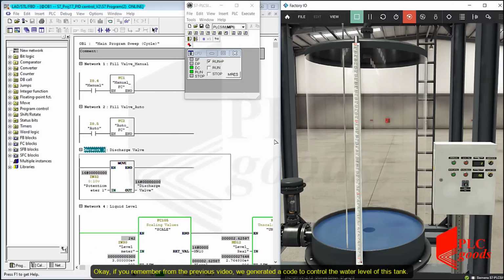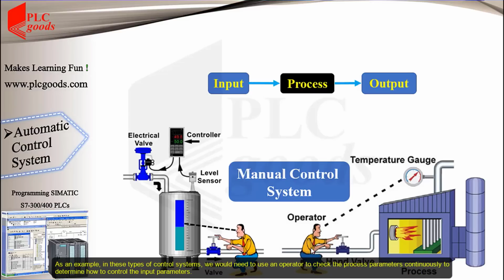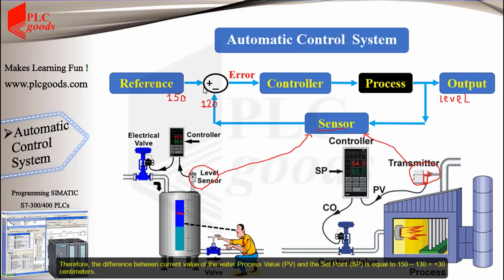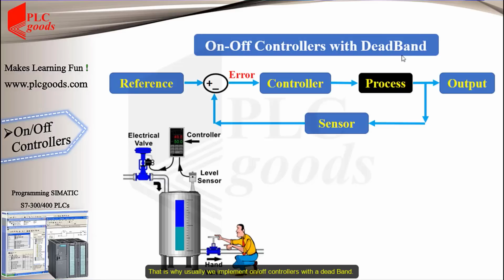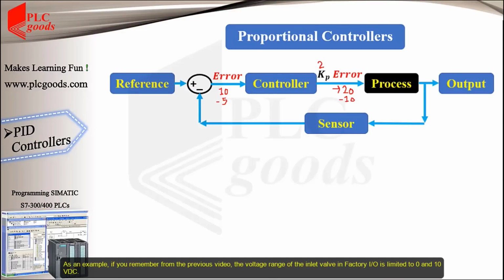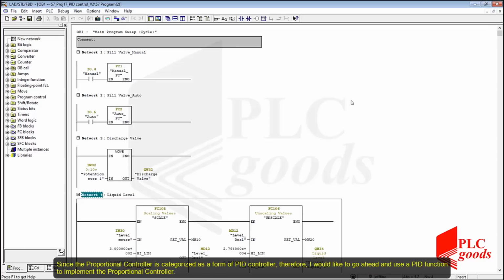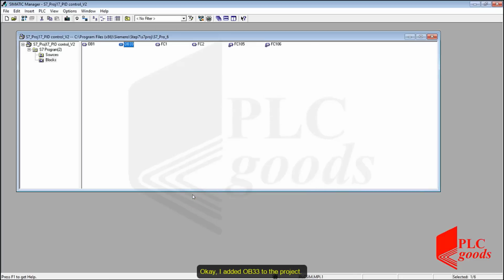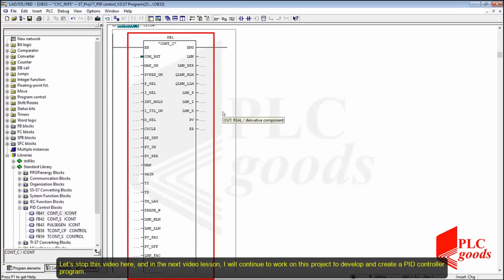what is a PID controller | Setup for Water Tank Control in SIMATIC Manager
💚Learn how to use the Moving Analog Indicator component in Ignition Designer to visualize real-time values on a continuous scale. Perfect for monitoring alarms, setpoints, and process variables in SCADA systems. Connect your indicator to tags and adjust settings like minimum, maximum, and colors for dynamic HMI dashboards.

1-Ignition SCADA & HMI Complete Course: From Zero to Real PLC
2-Advanced Siemens PLC Programming with TIA Portal masterclass
3-Programming S7-1200 PLC with Siemens TIA Portal & Factory IO
4-Programming Siemens Simatic S7-300/400
5-Allen Bradley training - RSLogix 500/5000 Series
6-Complete Delta PLC programming Course with ISPSoft & Factory IO
7- CODESYS PLC programming tutorial for beginners
8- Camtasia Mastery & training and tutorial course
9- Excellent PLC projects for engineering students -Part 1
10- Excellent PLC projects for engineering students - Part 2